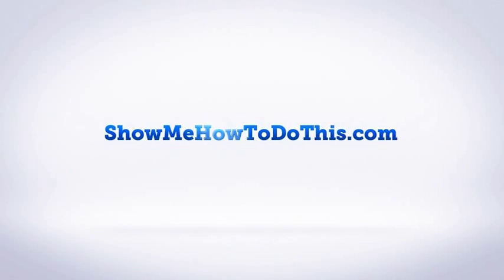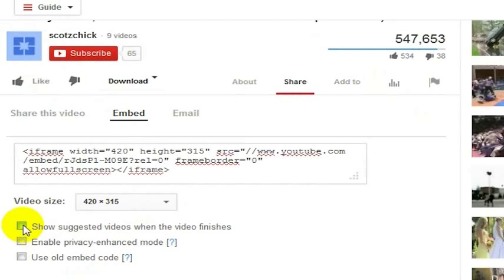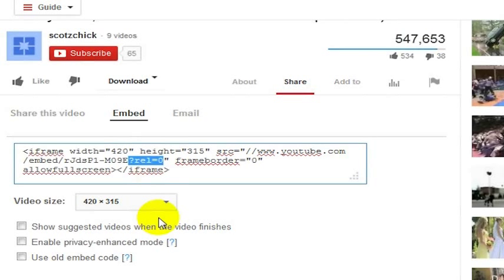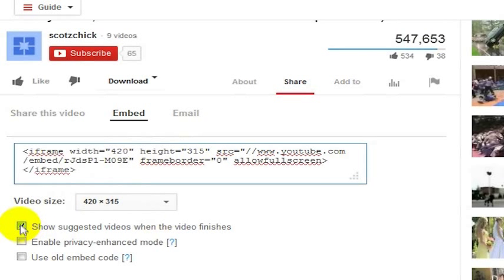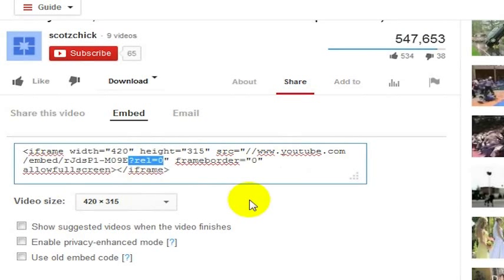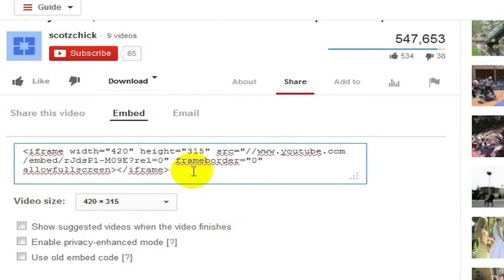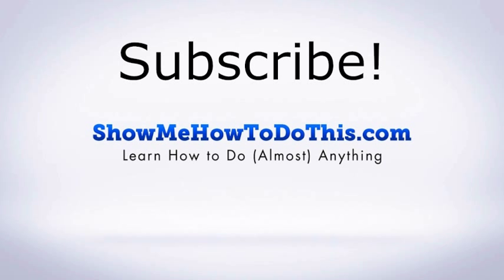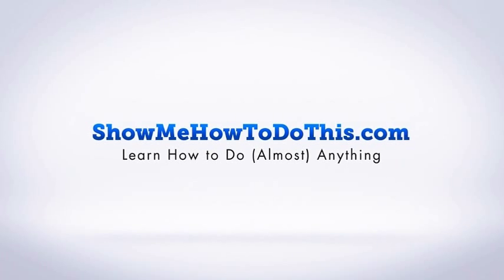How To Turn Off Related YouTube Videos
Want related videos turned off at the end of a YouTube video you embed on your blog or website?  Here's how to do it.